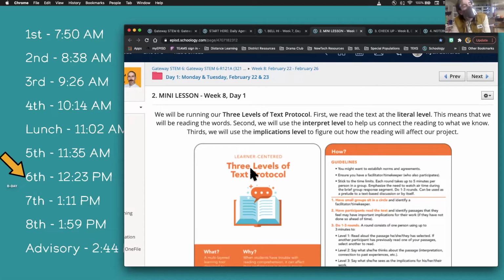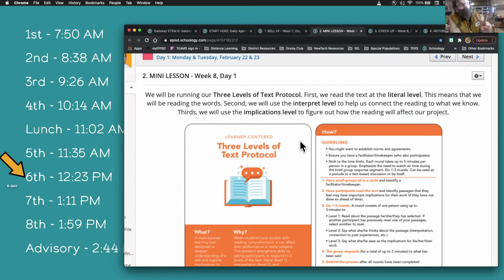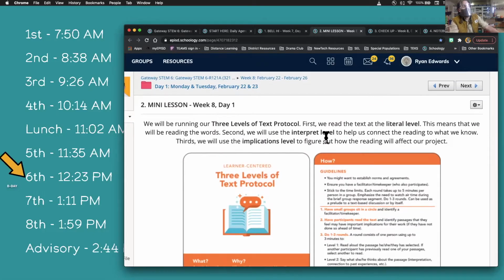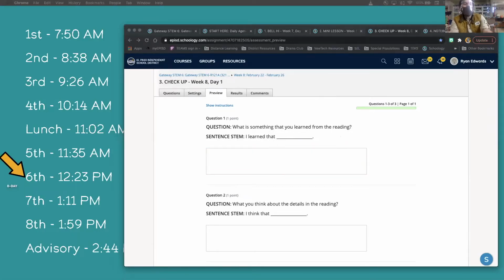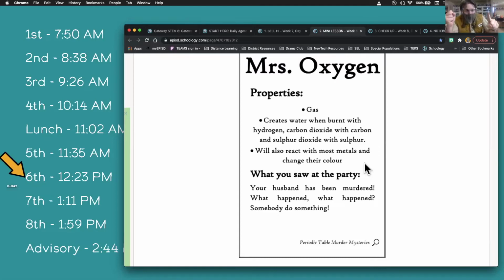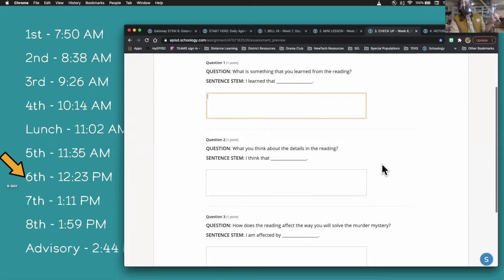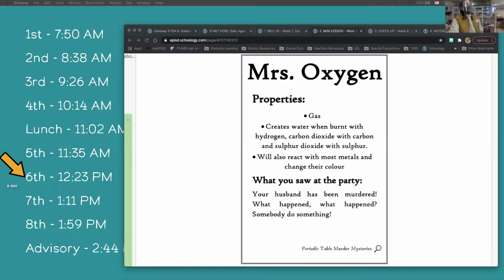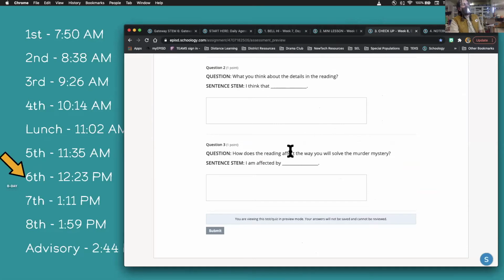PROTOCOL: Three Levels of Text